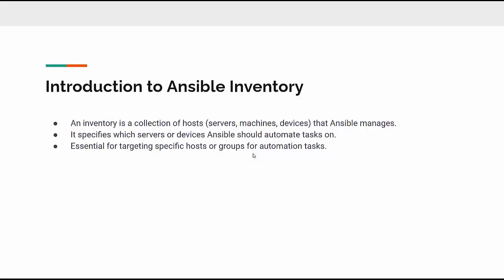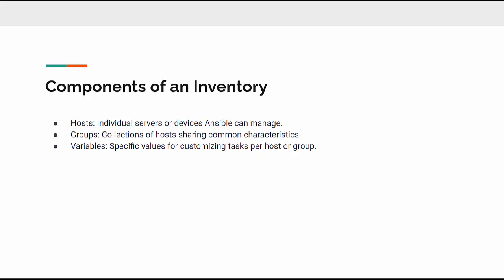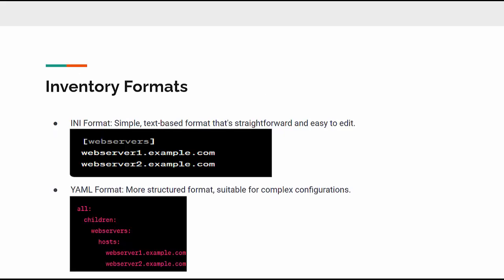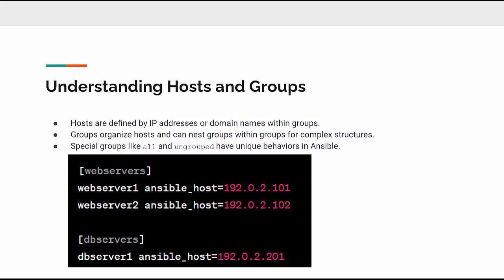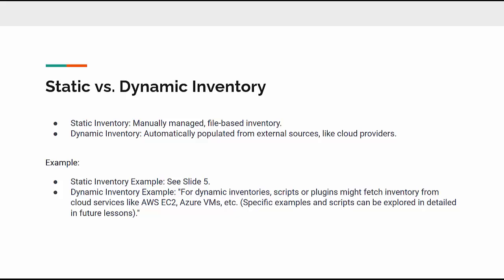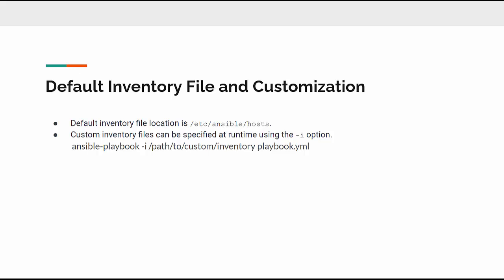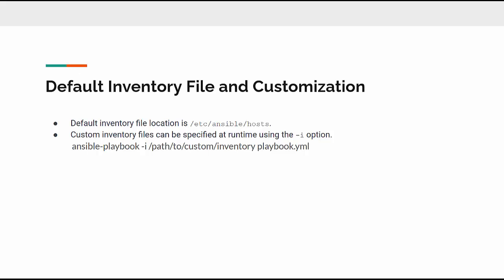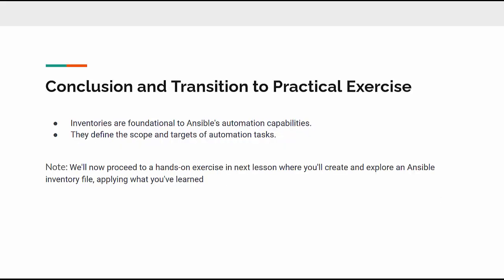Understanding Ansible: Inventory Basics